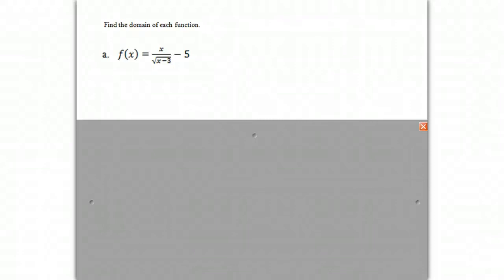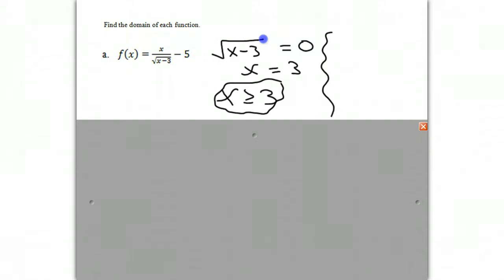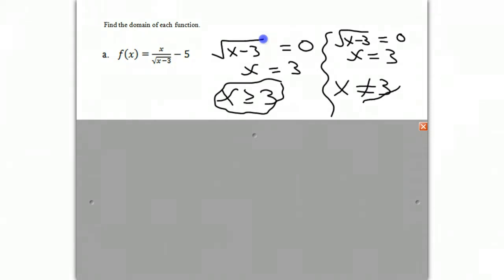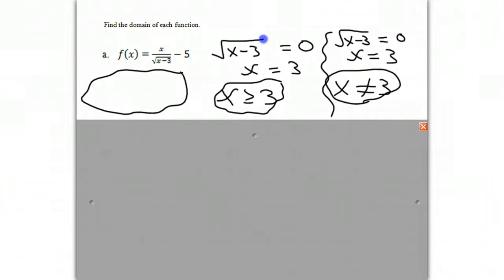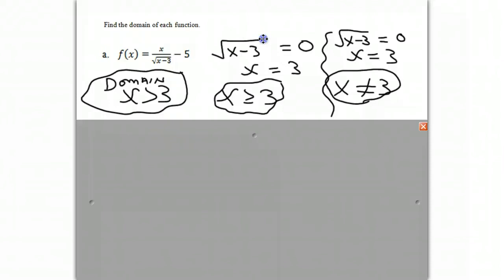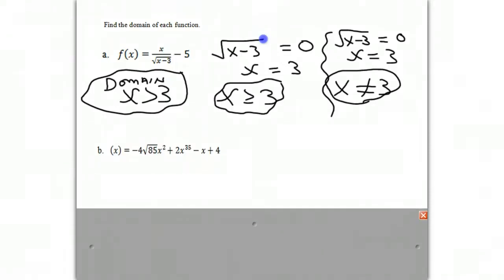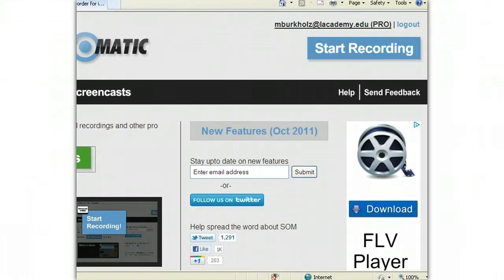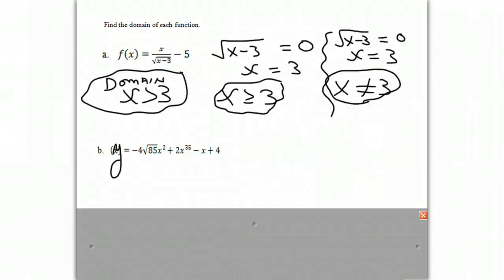Domain of a Function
This screencast gives step-by-step directions on how t ofind the domain of a function